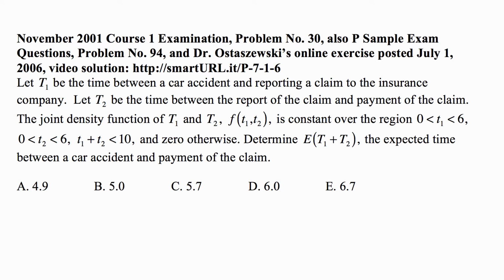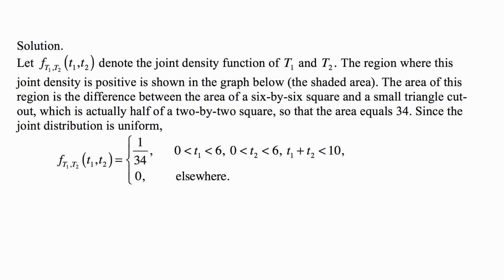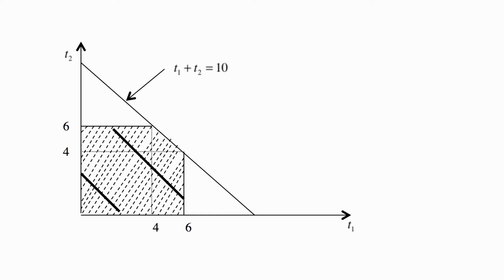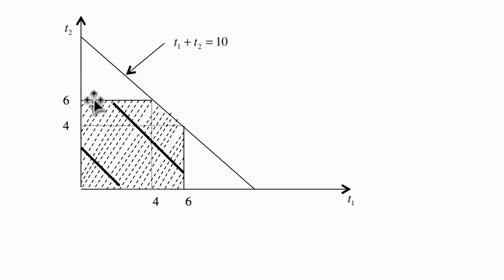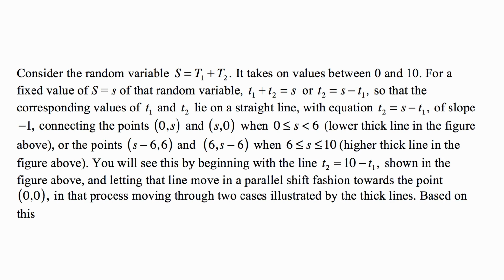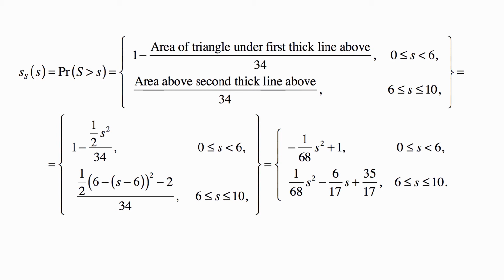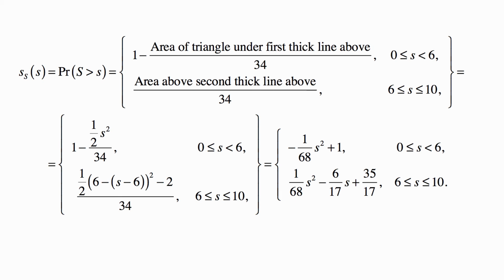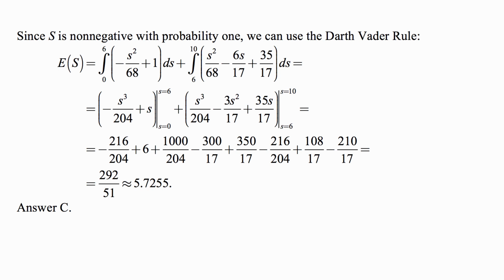Exam P exercise for April 7, 2018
Exam P exercise for April 7, 2018, November 2001 Course 1 Examination, Problem No. 30, also P Sample Exam Questions, Problem No. 94, and Dr. Ostaszewski’s online exercise posted July 1, 2006, video solution